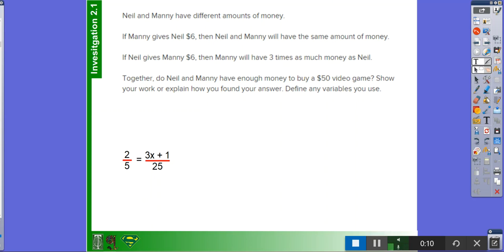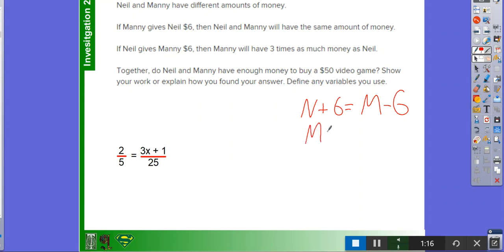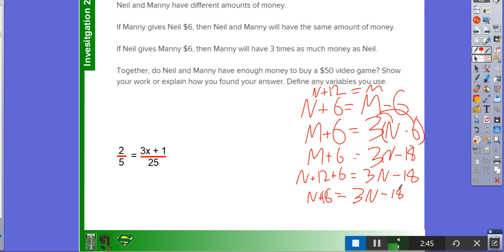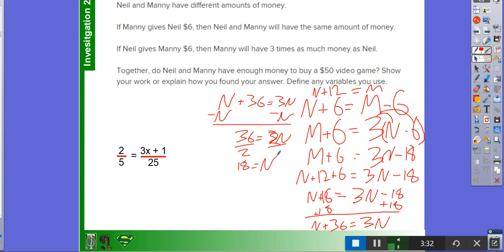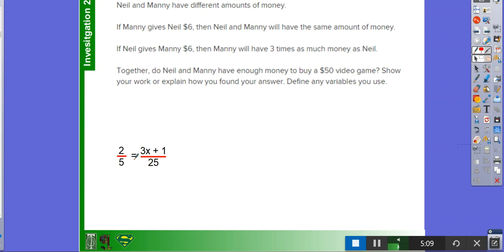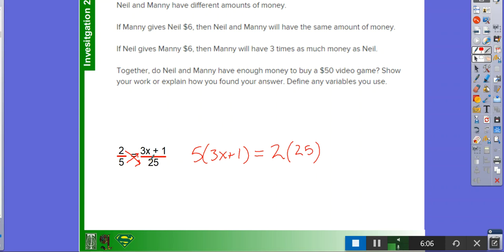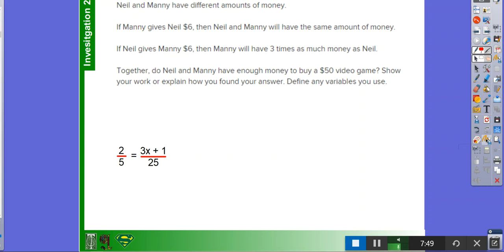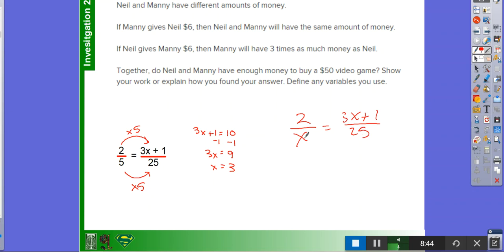IITS inv 2.1 Warm-up